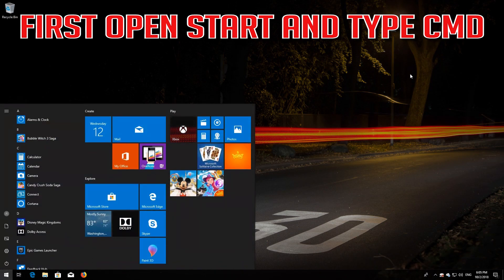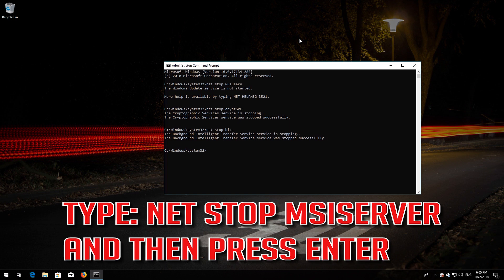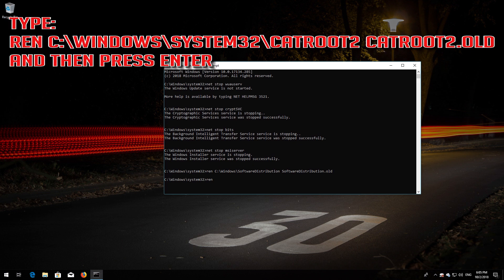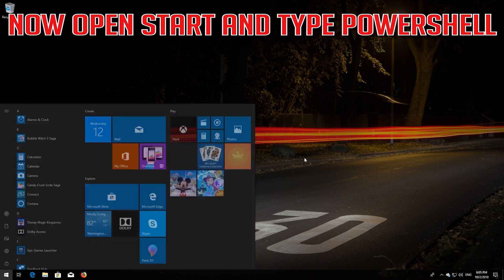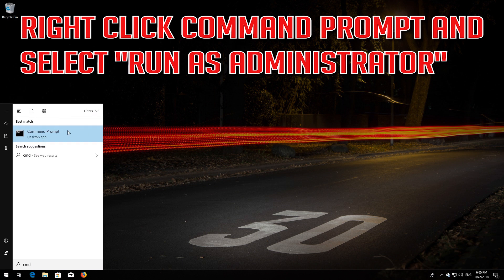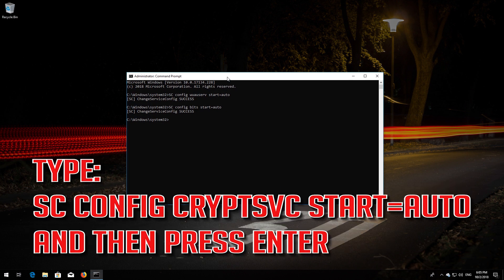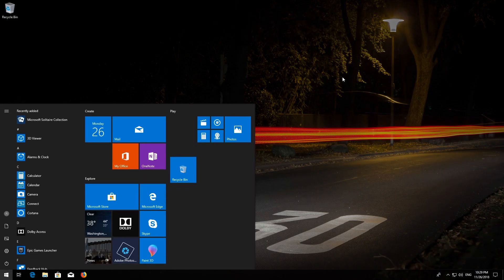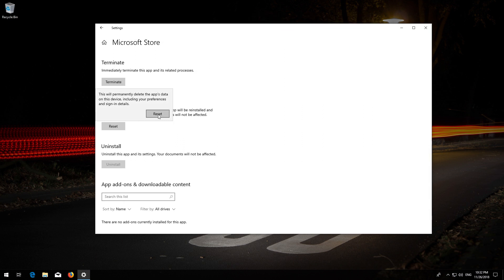Fix Windows Store "Service Registration is Missing or Corrupt" Error [5 Solutions]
How to Repair Microsoft Store Error "Service Registration is Missing or Corrupt" in Windows 10 Tutorial. Service Registration is Missing or Corrupt Windows 8. How to Solve Service Registration is Missing or Corrupt, Reset Service Registration. Not Fixed.

$PackageFilter = $args[0]
if ([string]::IsNullOrEmpty($PackageFilter))

  echo "No provisioned apps match the specified filter."
  exit
 else
  echo "Registering the provisioned apps that match $PackageFilter"